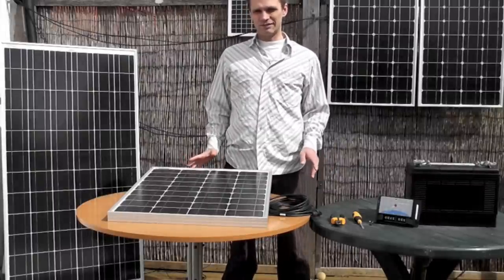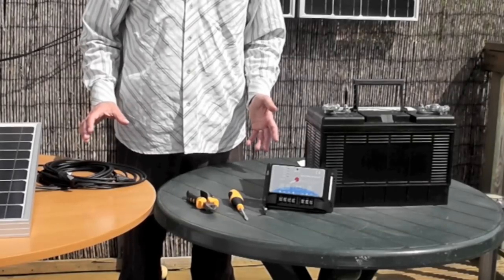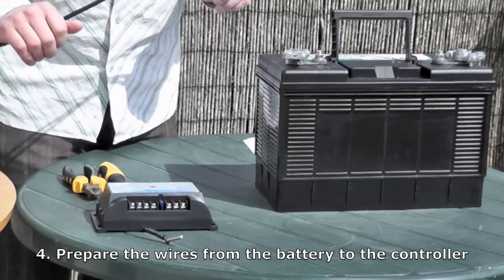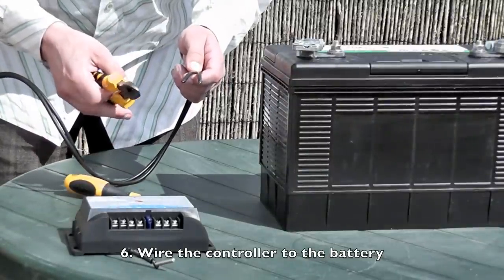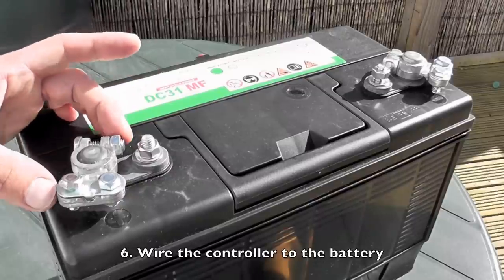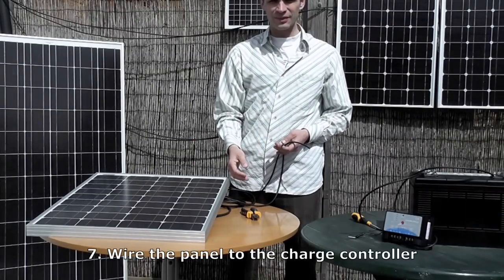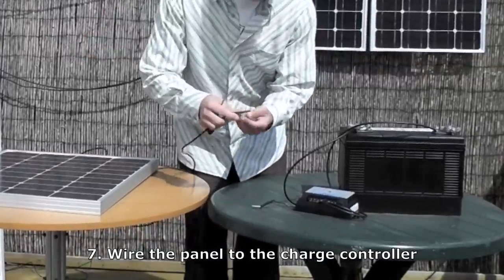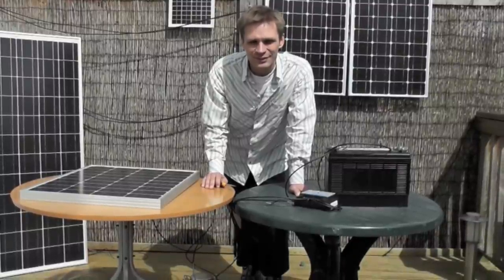How to connect an AKT Solar panel to a battery via a charge controller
- Explanation of how to wire a 12V solar panel to a battery via a charge controller / regulator for charging a battery to use in any off-grid situation e.g. in a caravan, motorhome, canal boat, shed, house or anywhere